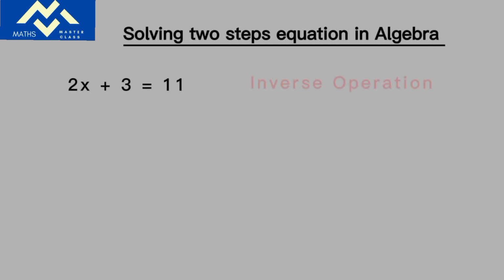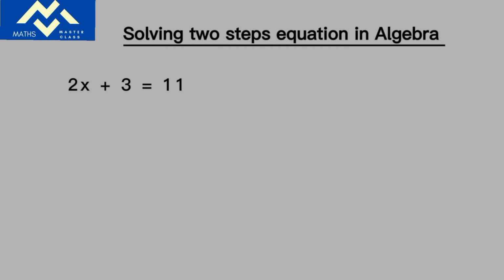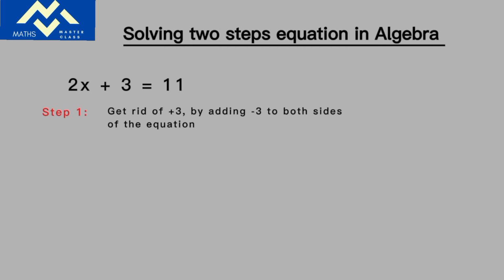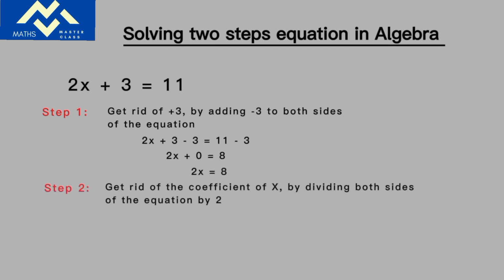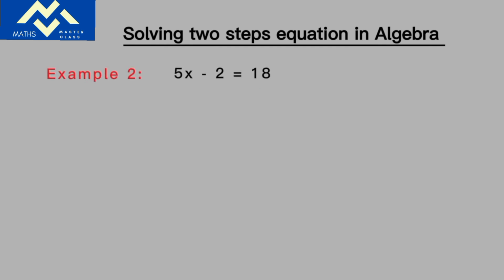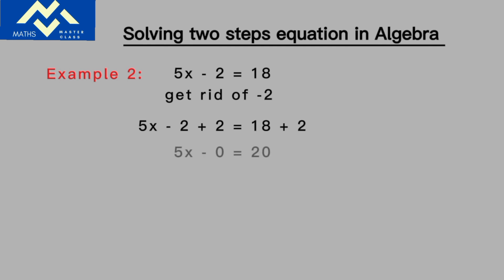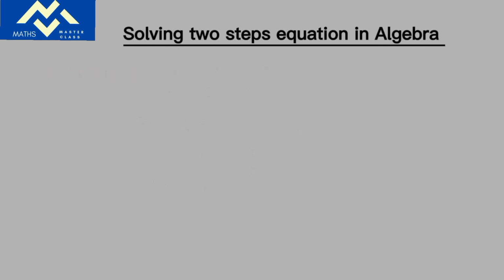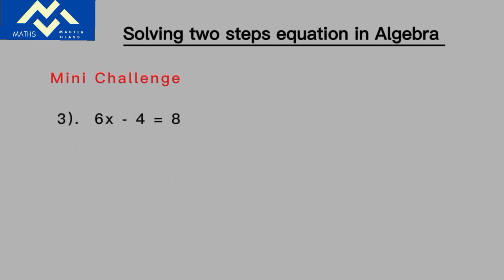Solving Two-Step Equations | Use Opposite Operations to Find the unknown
Welcome to Episode 4 of Maths Master Class, algebra series!
Today, we’re solving two-step algebra equations — like 2X + 3 = 11 — by using the power of opposite operations.

You’ll learn:

✅ What a two-step equation is
✅ How to undo operations using opposites (addition ↔ subtraction, multiplication ↔ division)
✅ Why solving is like working backwards
✅ Step-by-step examples and challenge questions to test your understanding